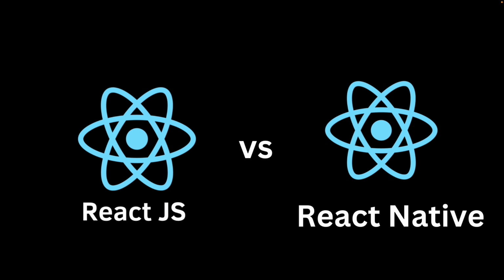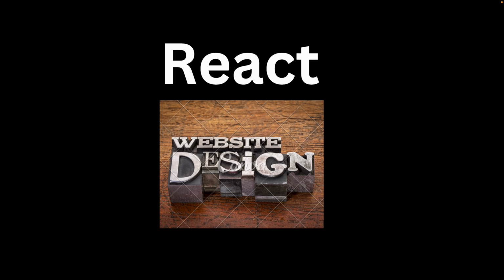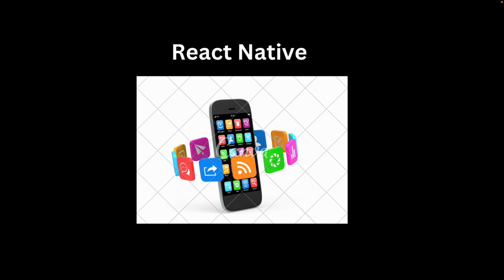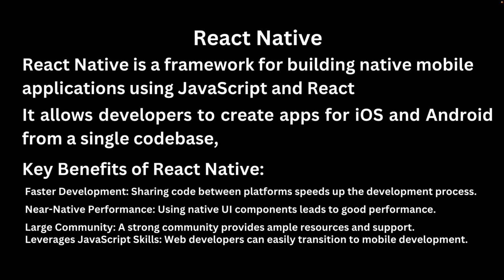React Native vs React JS (2025) | Key Differences, Performance, Pros & Cons, and Best Use Cases!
📌 React vs React Native: Key Differences Explained for Beginners 🚀

Are you confused about the difference between React and React Native? 🤔 Don't worry! In this video, I’ll break it down in simple terms.

👉 React is a JavaScript library for building web applications using HTML, CSS, and JavaScript.
👉 React Native is a framework for building native mobile applications for iOS & Android using React concepts.

📌 Key Differences Covered:
✅ Web vs. Mobile Development
✅ Rendering: HTML & CSS vs. Native UI Components
✅ Performance & Platform-Specific Features

By the end of this video, you'll clearly understand when to use React and when to choose React Native for your project! 🚀